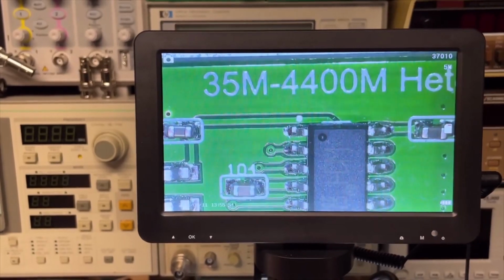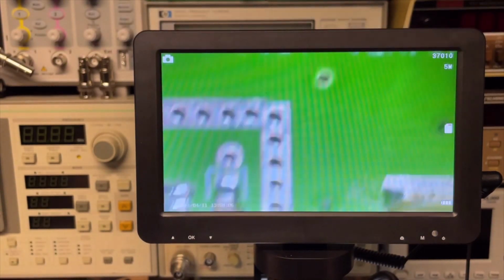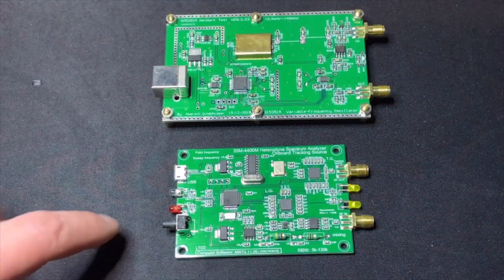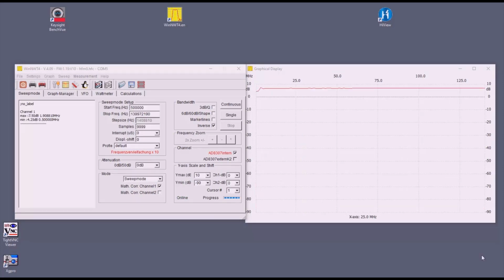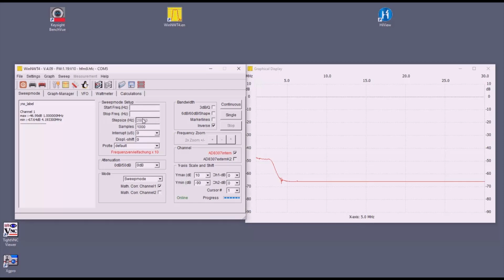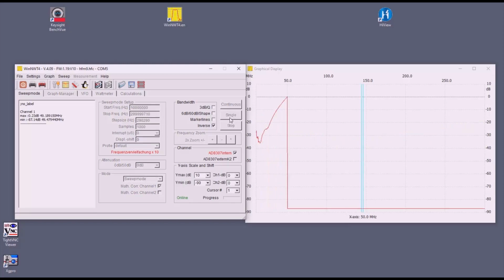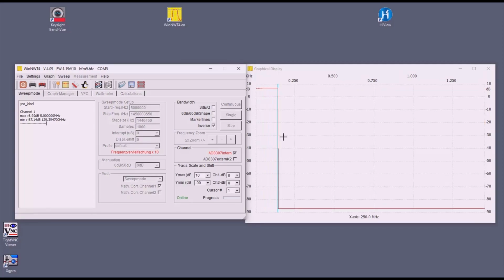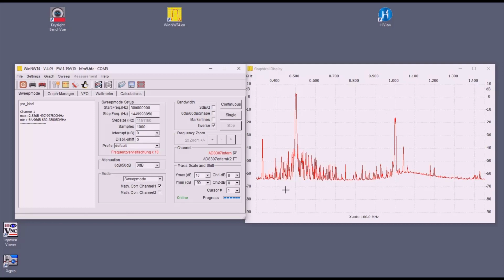#163 Si5351A Azeroth WindWhisper 0.5 - 140 MHz Spectrum Analyzer with TG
Nice addition to the LTDZ 35-4400 for lower frequencies then 35 MHz.